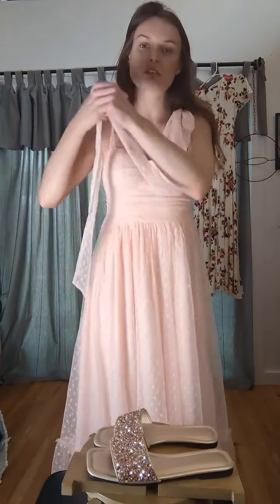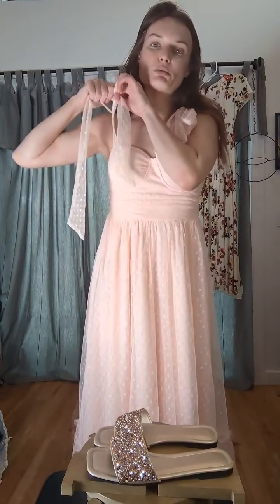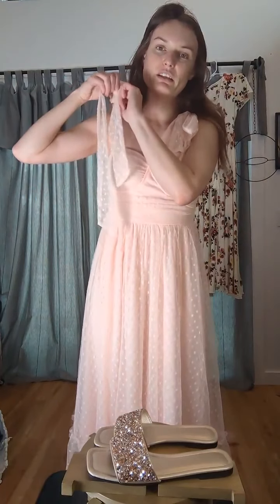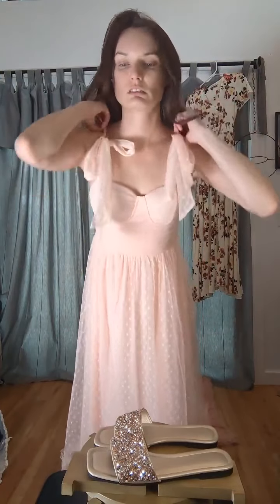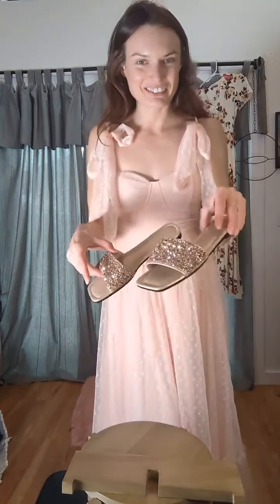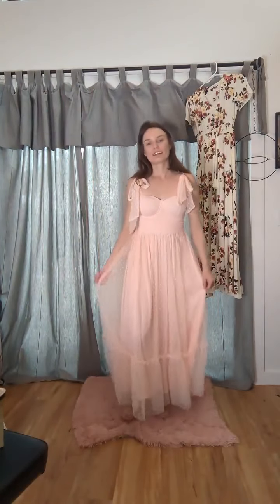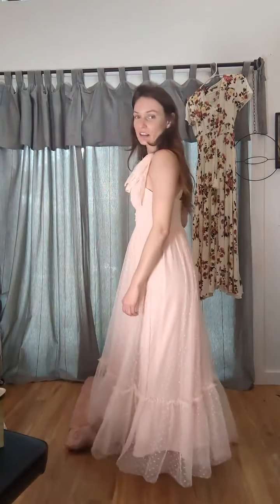Beautiful Spring Dress Try-On